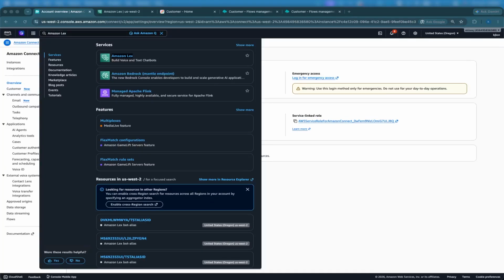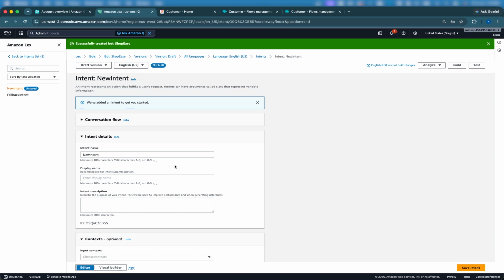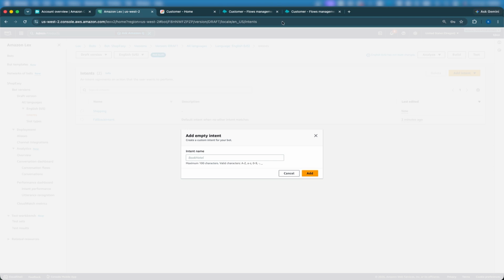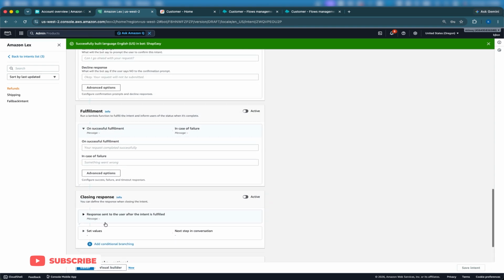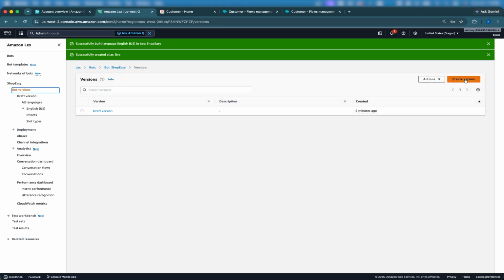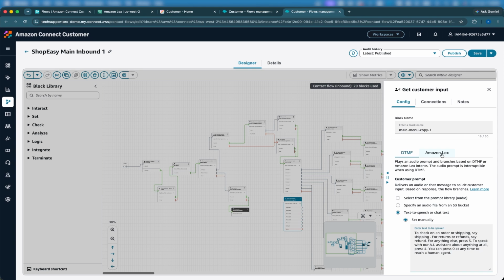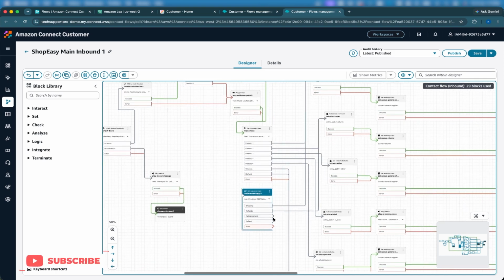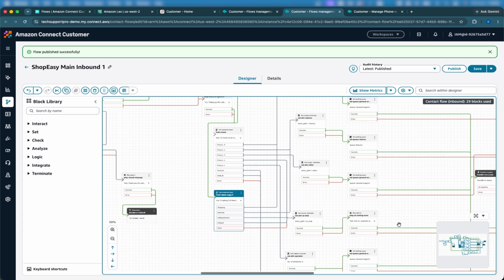Integrate Amazon Lex with Amazon Connect (ShopEasy EP 05)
Build your first Amazon Lex integration with Amazon Connect.

In Episode 5 of the ShopEasy Amazon Connect series, we connect an Amazon Lex bot to our contact flow and learn how the two services work together. This episode focuses on the integration process, configuring the Lex block, and testing conversational interactions inside Amazon Connect.

By the end of this video, you'll understand how to attach a Lex bot to your contact flow and prepare your contact center for more advanced conversational experiences in later episodes.

Amazon Lex V2 basics
Connecting Amazon Lex to Amazon Connect
Configuring the Amazon Lex block
Testing conversational interactions
Common integration issues and troubleshooting
Preparing for AI-powered customer experiences
Prerequisites

Complete Episodes 1–4 before following along.